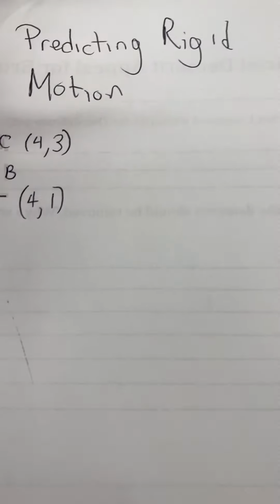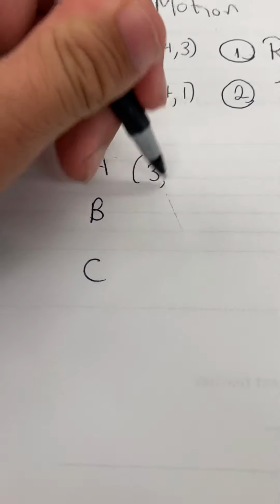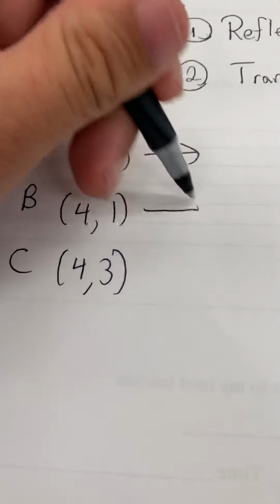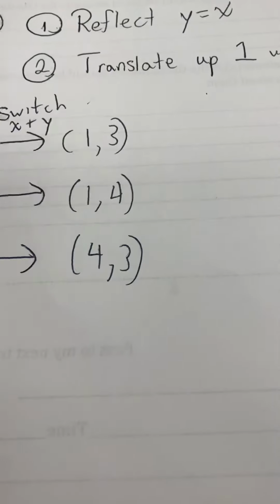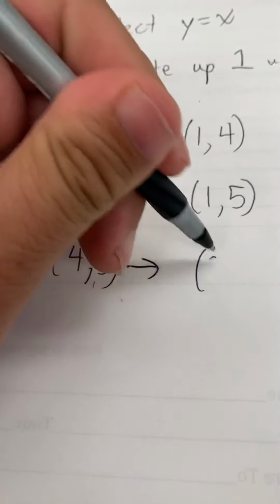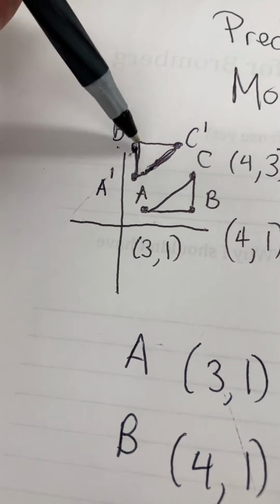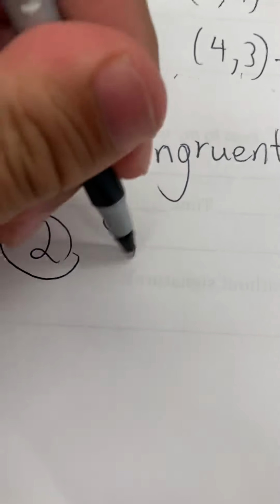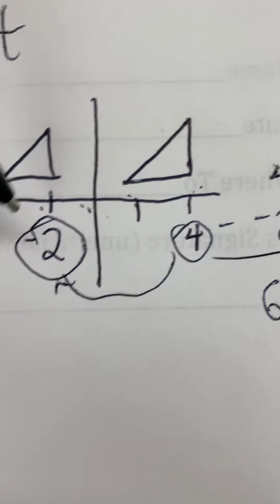Predicting Rigid Motion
This will help on the predicting rigid motion test